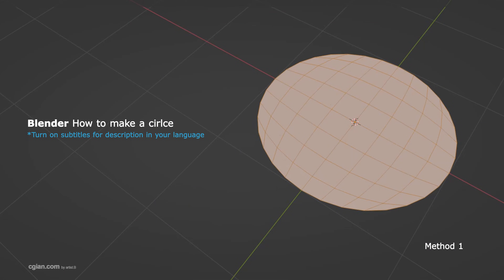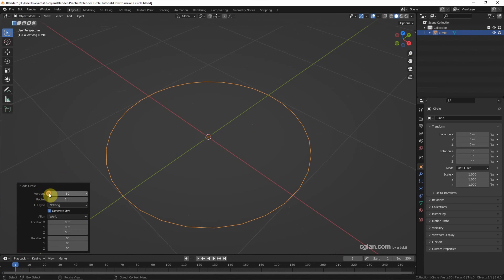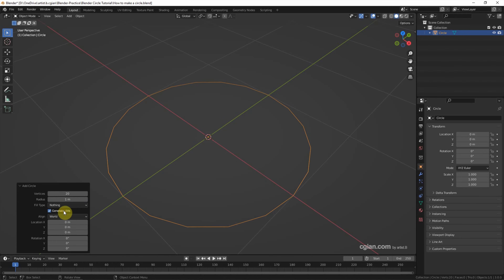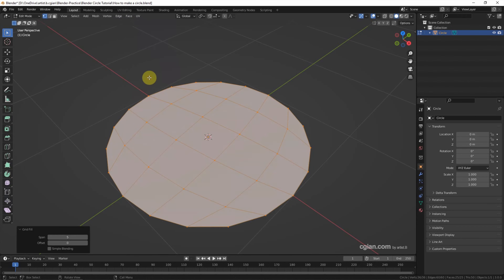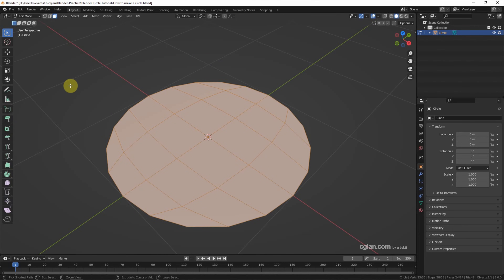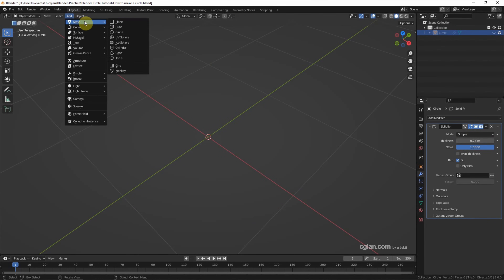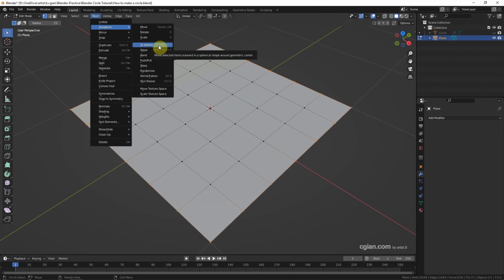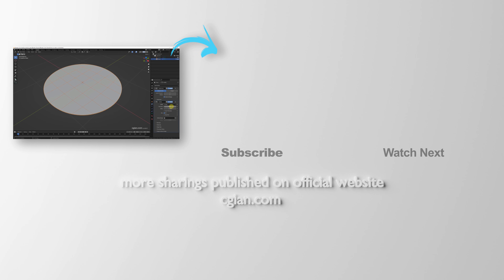How to add circle, fill circle, and make circle solid in Blender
Blender Circle Tutorial to show how to add circle, fill circle, and make circle solid in Blender. The first part of this tutorial video, we will go though how to add circle mesh, and how to fill circle with mesh, and we can extrude it or we can add solidify modifier to make circle solid. The second part of this video, we will go through how to convert a square plane into a circle mesh. We can turn the vertices into circle as well. Steps are easy to follow, and good for Blender beginners. Hope this video helps.

Timestamp
0:00 Intro – Blender Circle Tutorial
0:16 Add Circle Mesh
0:43 Fill Circle
1:25 Fill Circle in Quads
1:55 Make Circle Solid
2:32 Convert Square to Circle
2:51 Circle Selection
3:07 Turn Vertices to Circle